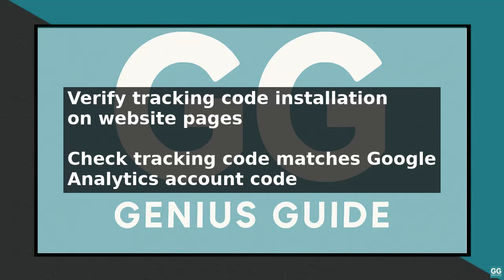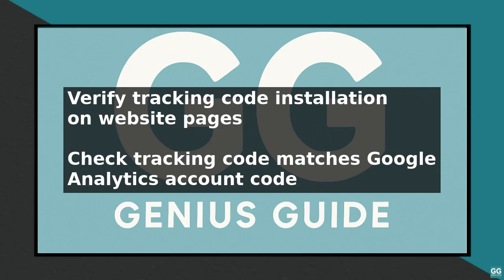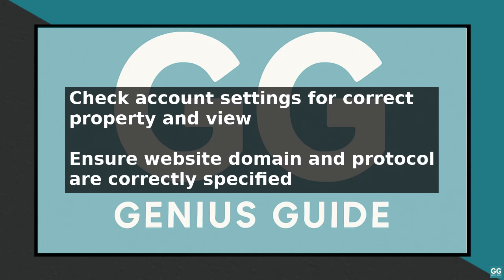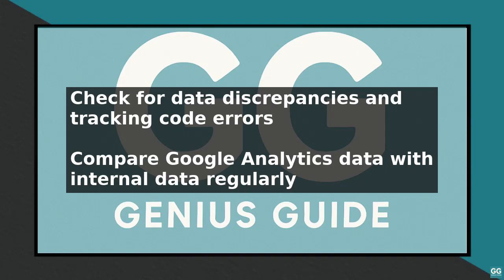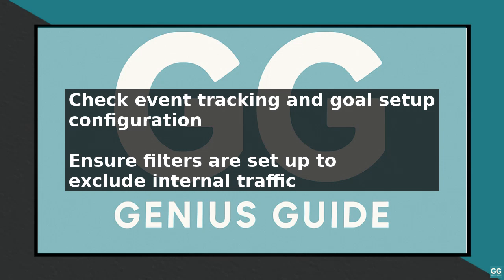How To Troubleshoot Google Analytics Universal Analytics Setup (2025)